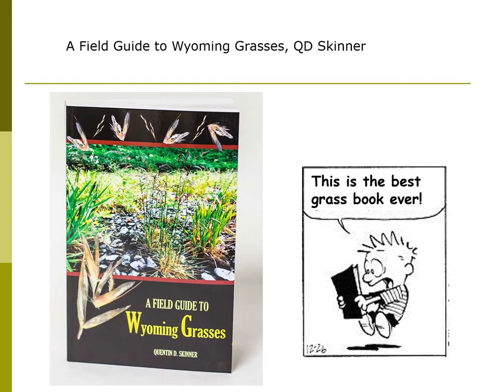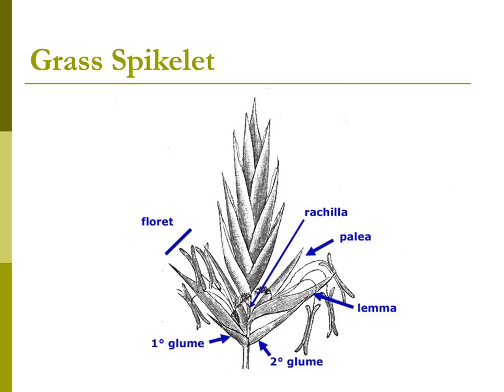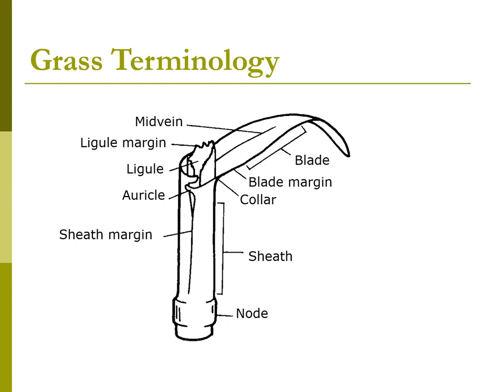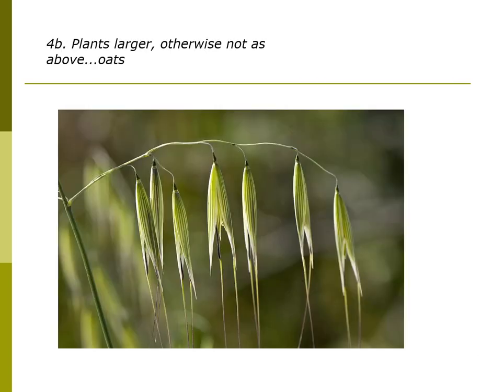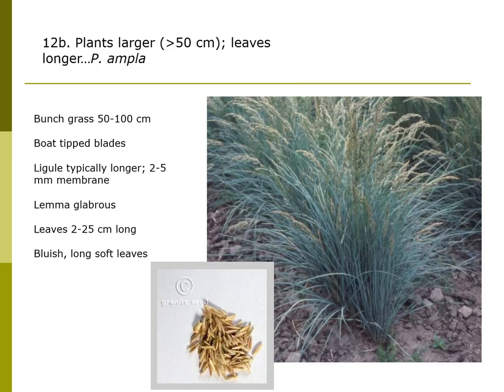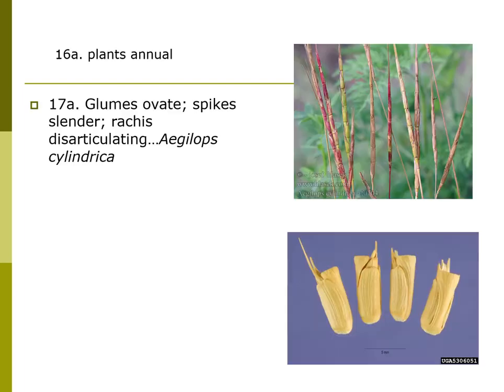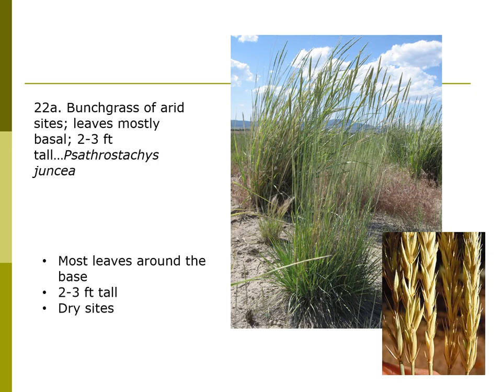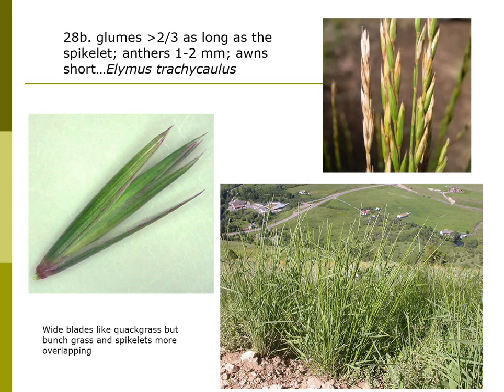grass ID 061120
Derek Tilley, Manager of the Aberdeen Plant Materials Center grasses and goes step-by-step through a dichotomous key for the identification of several common Intermountain grasses commonly encountered in NRCS practices.